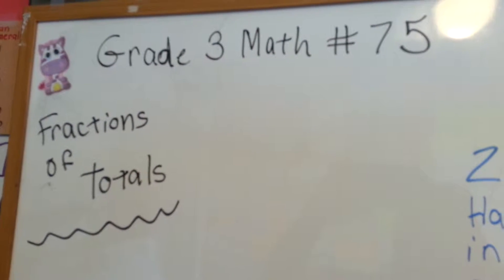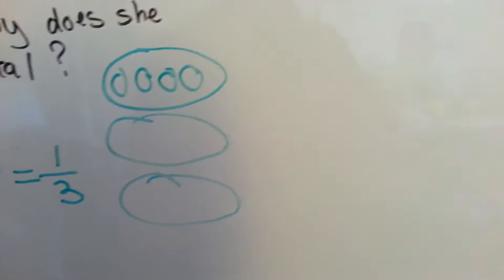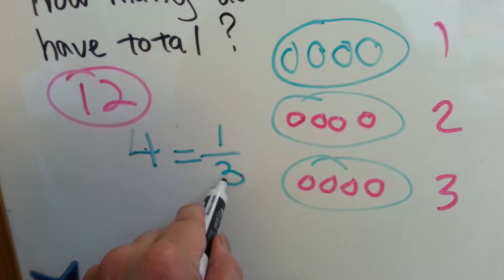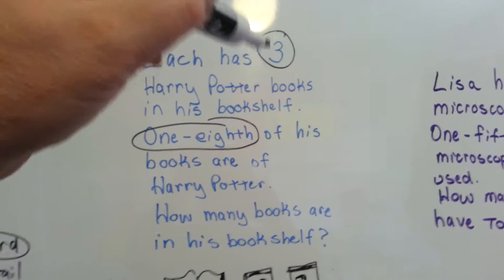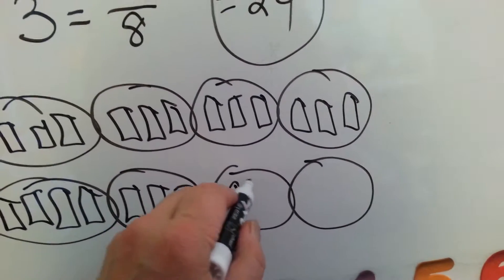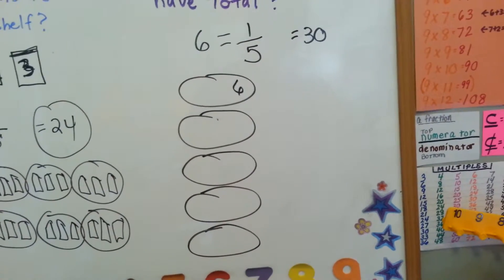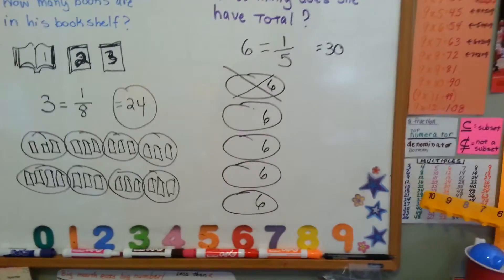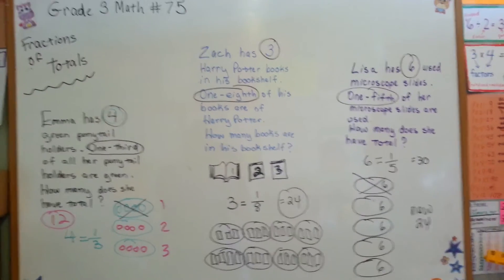Grade 3 Math #8.12, A Fraction of a Total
Word problems with fractions of a total amount given. Find the total. #75